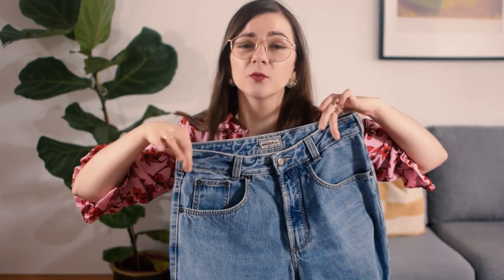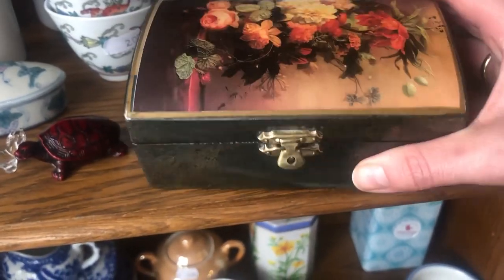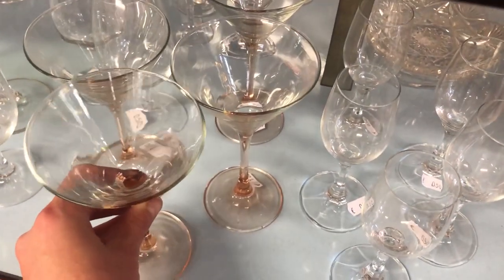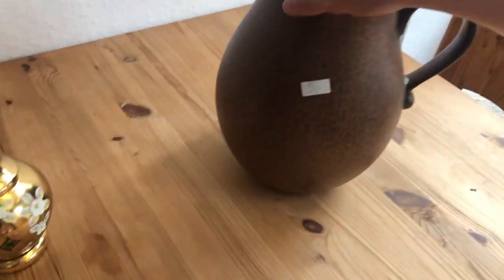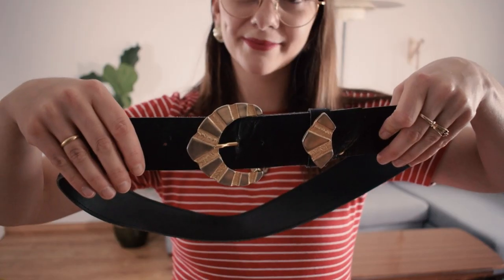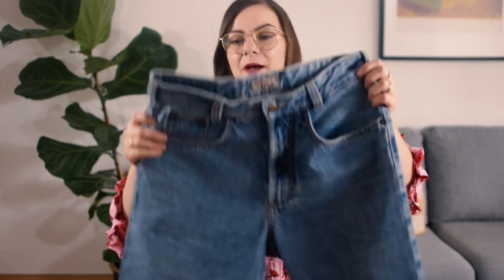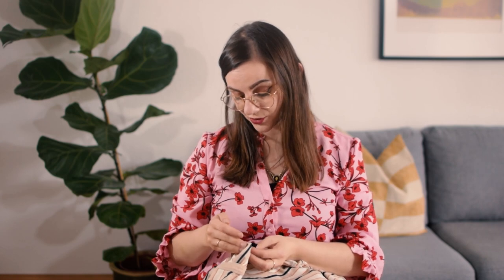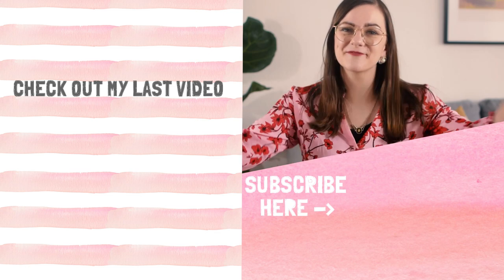Thrift With Me At Three German Thrift Stores! Vintage Haul & Try-On!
Yes, thrift stores here tend to be small. BUT they still got the goods. Come thrift with me for: mom jeans, vintage shirts...and more! Let's go!

Store 1:
ProShop
Hemelinger Bahnhofstr. 1
28309 Bremen

Store 2:
Kaufhaus Hemelingen
Hemelinger Bahnhofstr. 21
28309 Bremen